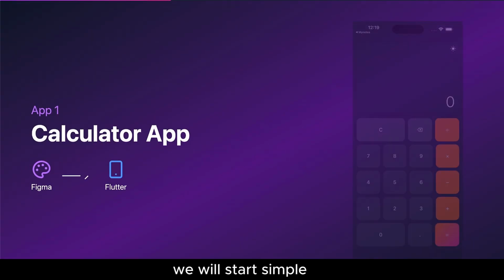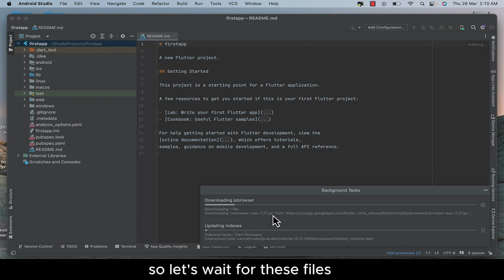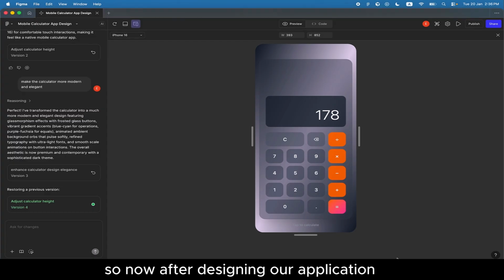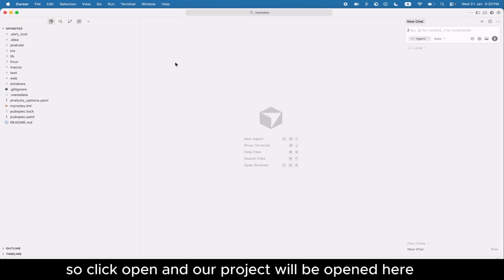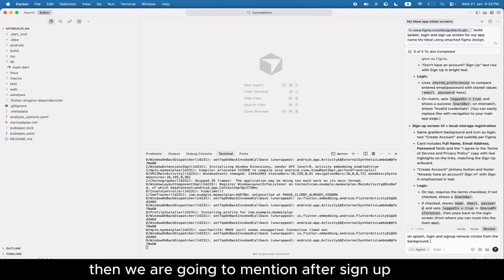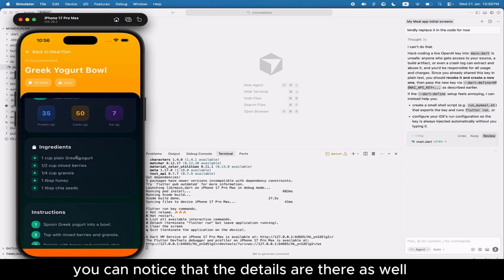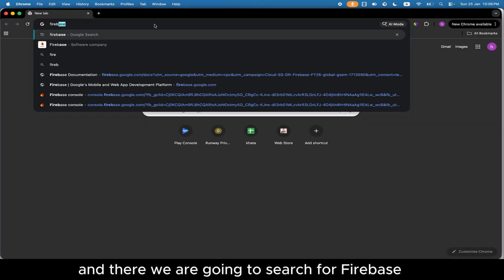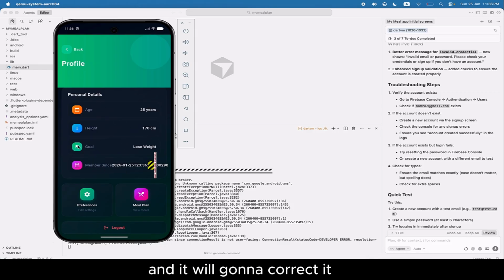Design with Figma AI, Build with Cursor AI in Flutter (2026)